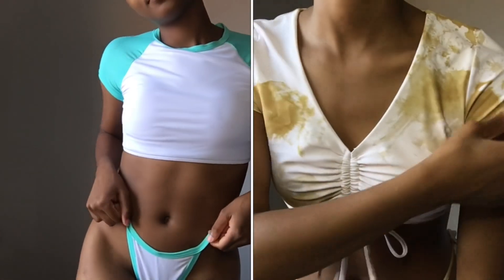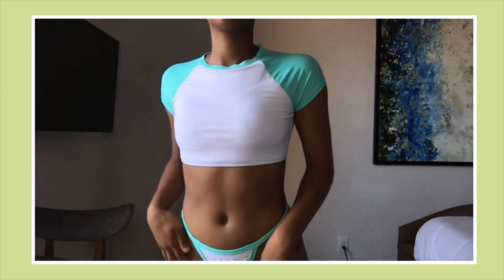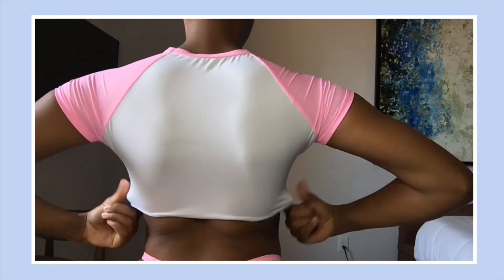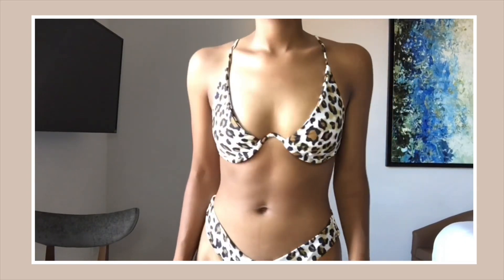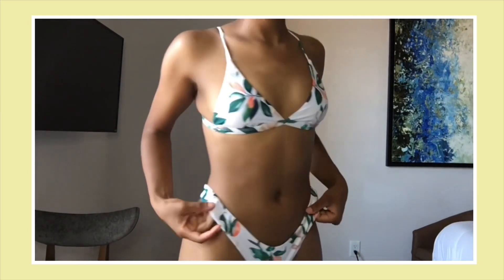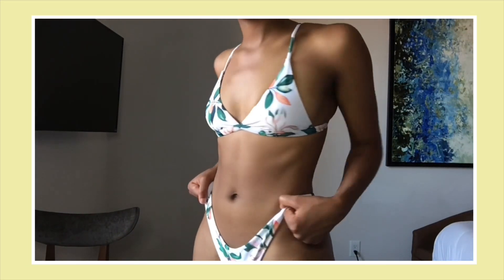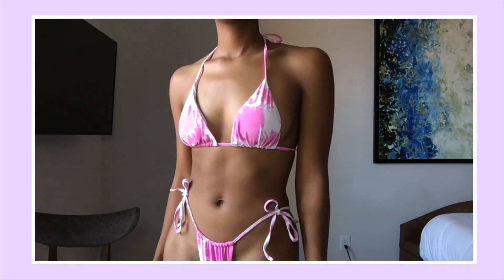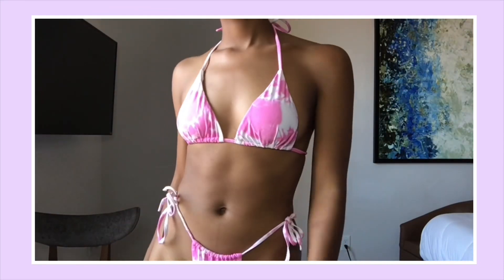SUMMER FAVORITES: BIKINI HAUL + TRY ON HAUL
Hey heyyyyy!!!

Today's video is a "SUMMER FAVORITES" videoooo!!! I LOVE THESE!!! And this edition is a BIKINI TRY ON HAUL (which is also an excuse for me to try on bikinis haha). I hope you all enjoyyyyy!!

Don't forget to hit LIKE AND SUB! XOXO -Anna